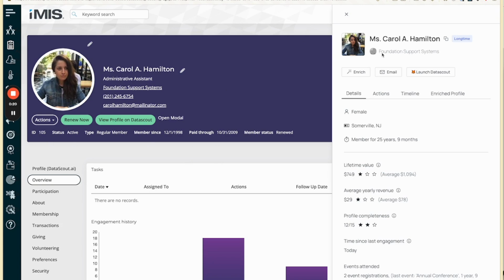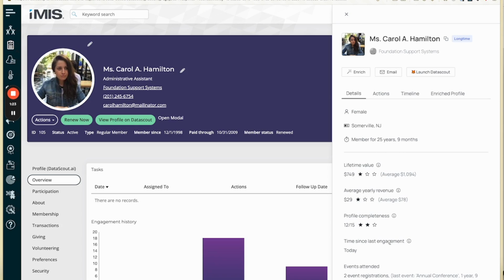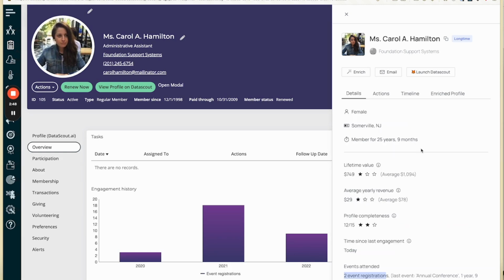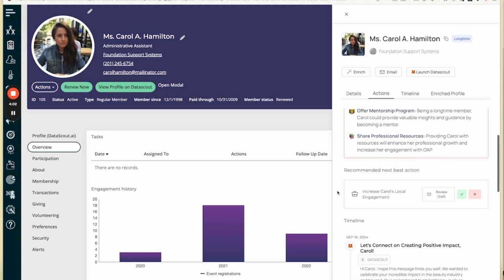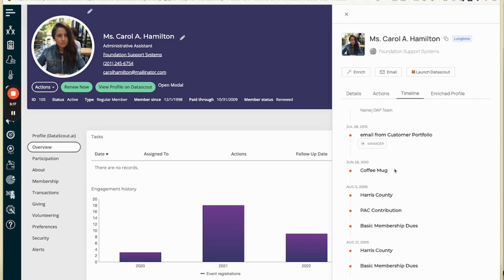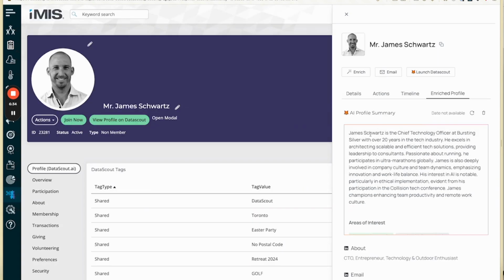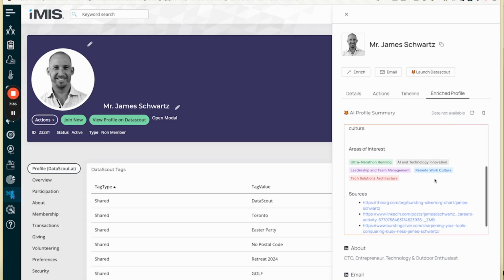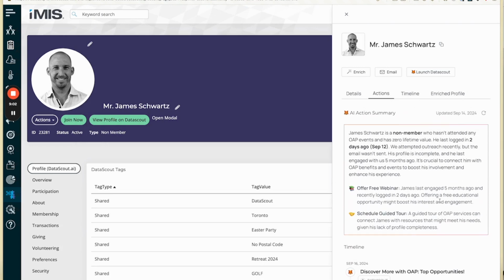Datascout Demo | AiParts Profile Intro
In this video, we showcase the Datascout AiParts Profile. We highlight key information such as membership details, engagement timeline, and personalized recommendations for actions to take. The video also demonstrates how the system generates personalized emails based on the analysis and enriches member profiles with information publicly available in 1-click.